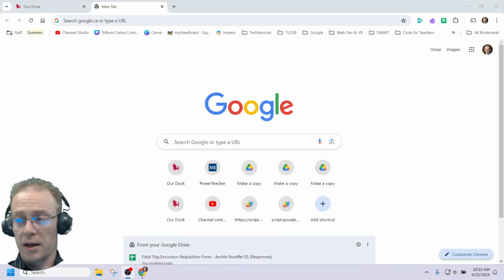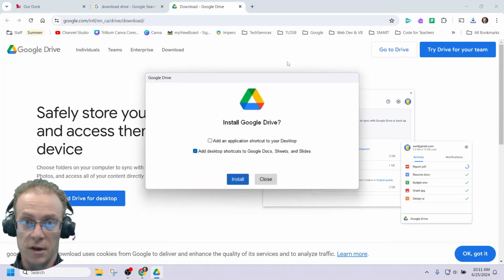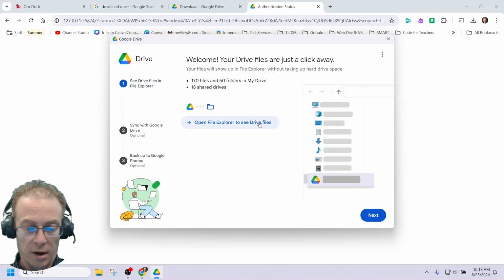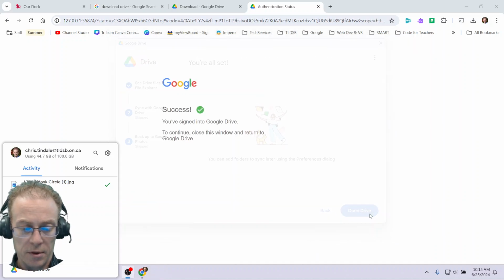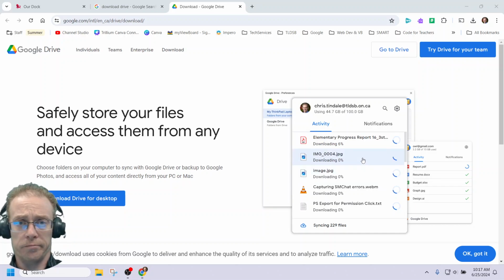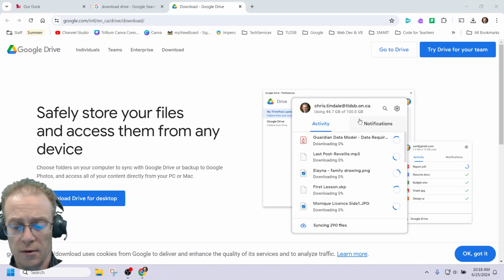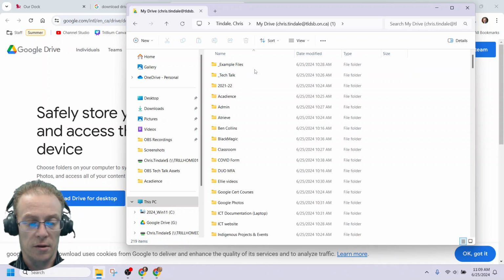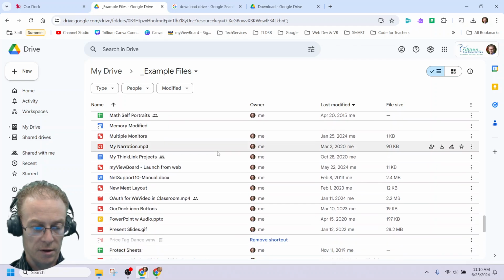Get Your Drive Files Synced to Your PC